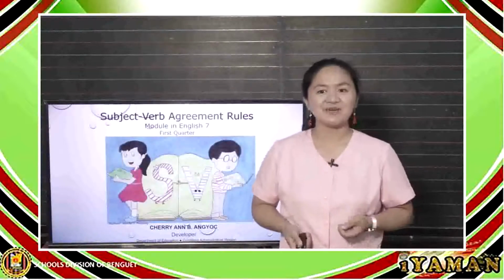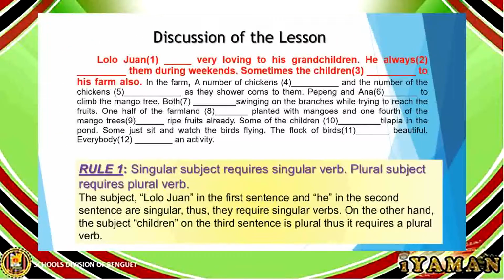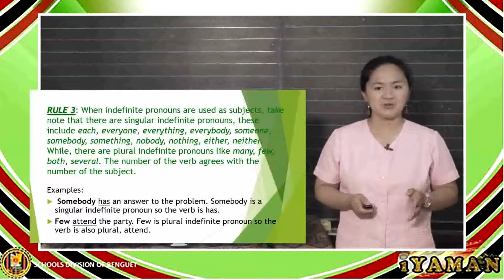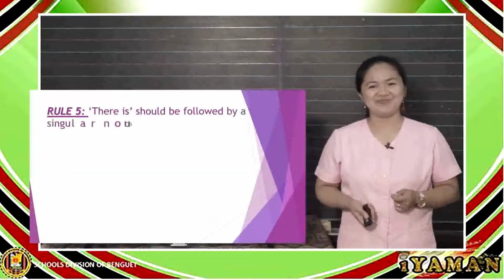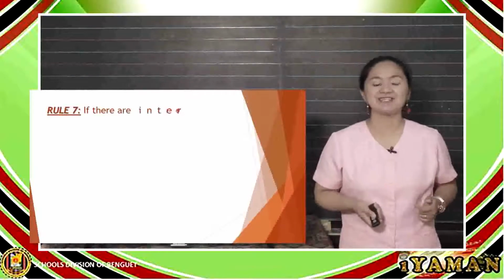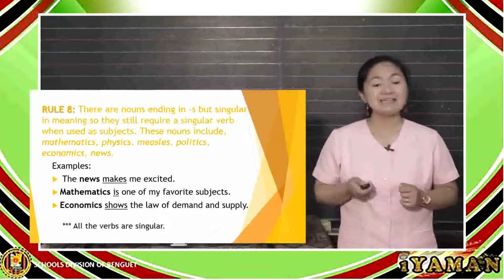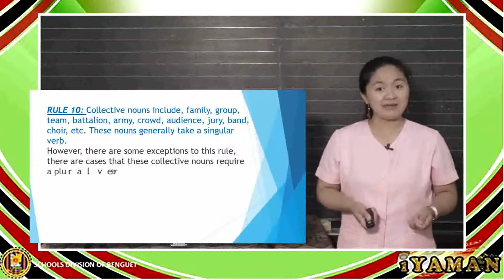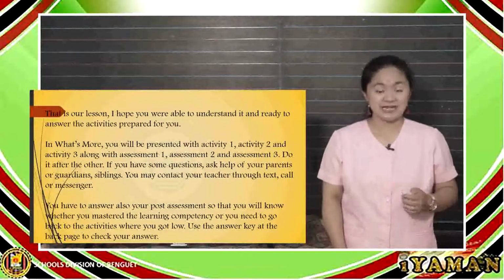Qtr1 Week1: English7-Subject Verb Agreement Rules by Teacher Cherry Ann Angyoc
DepEd TV-SDO Benguet
Script by: Cherry Ann Angyoc
Videographer: SDS Multimedia